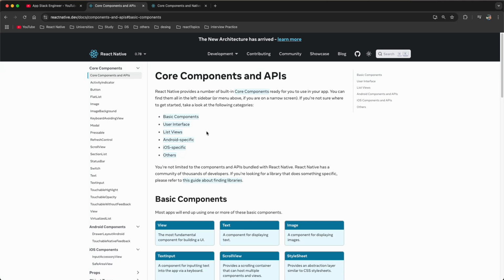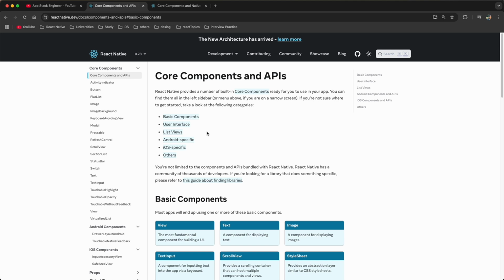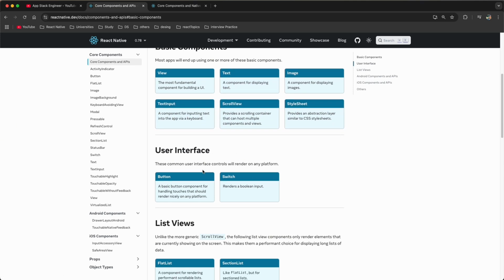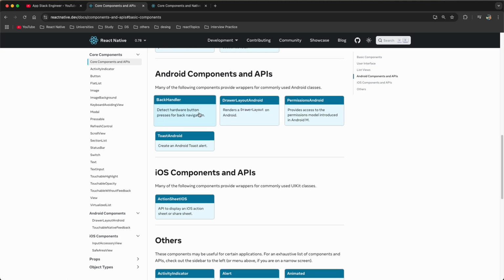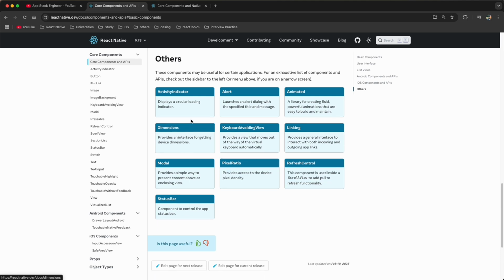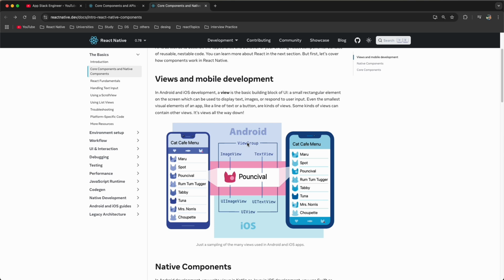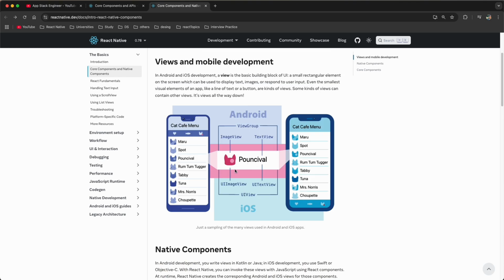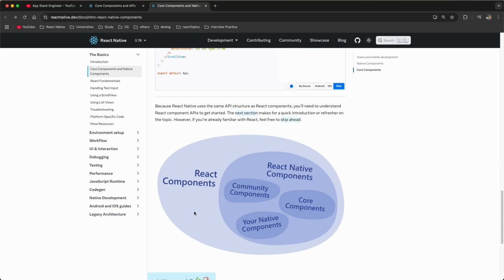What is a Component in React Native | Types of Core Components in React Native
In this video, I explain React Native components, their types, and how they convert into native components. You'll learn how React Native bridges the gap between JavaScript and native platforms, making it easier to build cross-platform mobile apps. Perfect for beginners looking to understand the core concepts of React Native components!